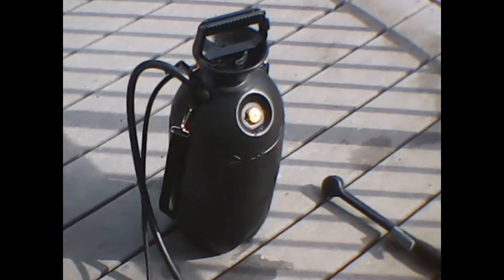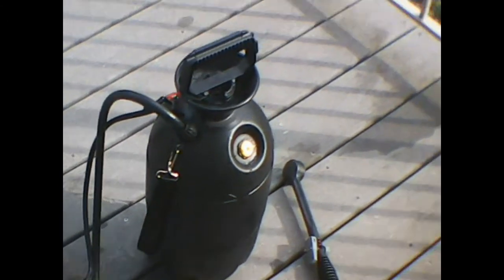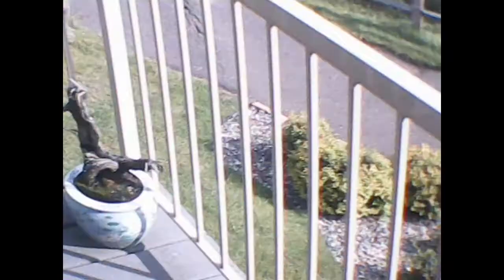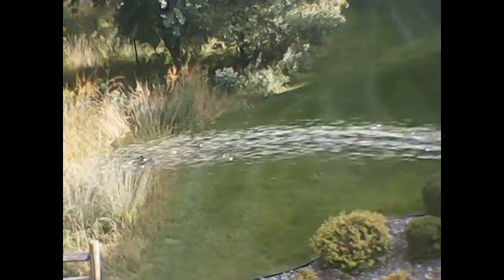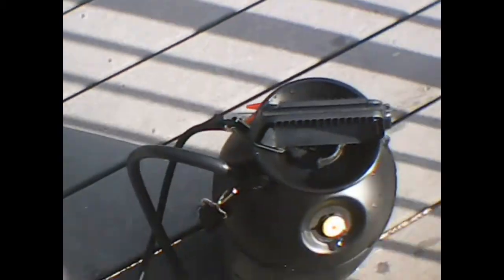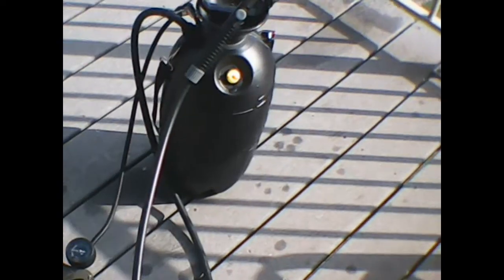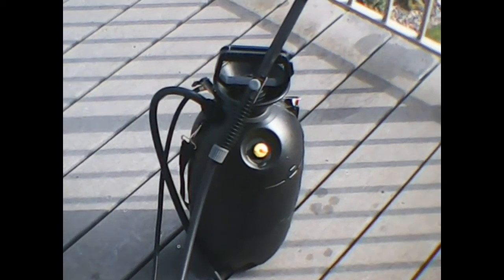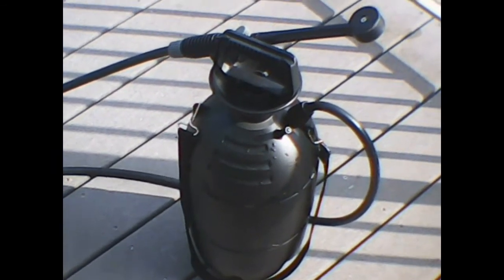Tiny house solar shower/dishwasher.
Another tiny house gadget review. This is a great little shower. I love the simplicity. Leave it out in the sun a while and it's good and warm. Carry it indoors to your bathroom and your set! Works great for doing dishes too.  For a more comfortable, less involved shower I recommend the "Big Kahuna" which I will be reviewing soon.